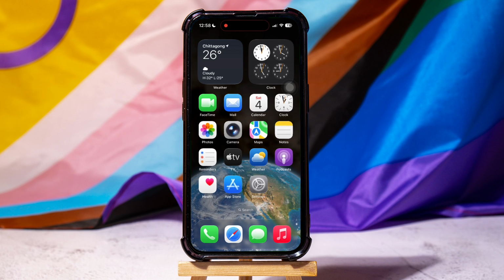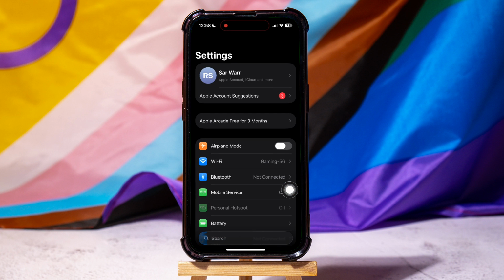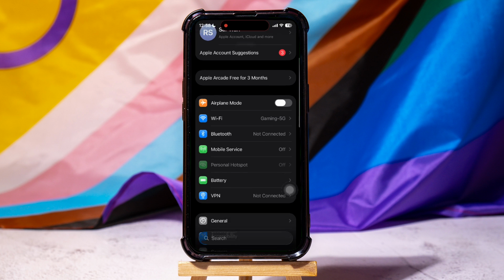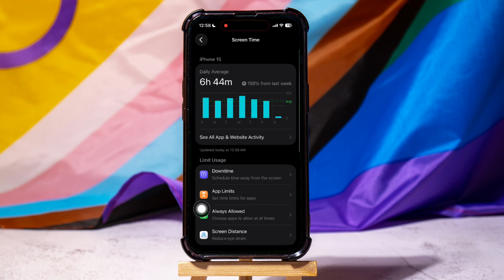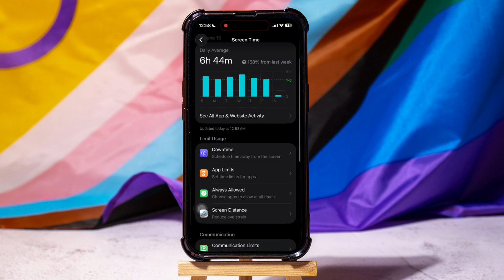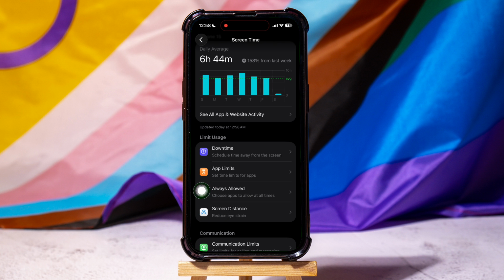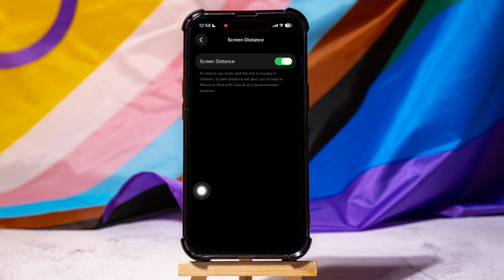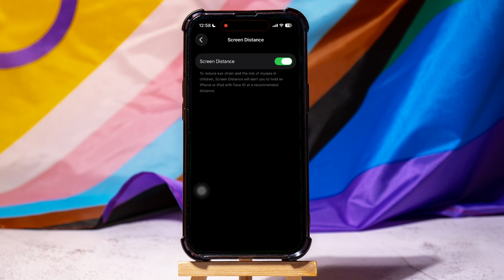How To Turn Off Eye Protection Or Screen Distance On iPhone 2026 (Step-By-Step Tutorial)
Today I'll show you exactly how to turn off eye protection and screen distance features on your iPhone when you no longer need them. You'll learn step-by-step how to disable these helpful but sometimes inconvenient settings that monitor your viewing habits and remind you to hold your phone at a proper distance. We'll cover how to navigate to the right settings menu, find the Screen Time and Display & Brightness options, and completely turn off features like Screen Distance alerts and other eye protection notifications. I'll walk you through each menu so you can quickly disable these features without affecting other important health and safety settings on your device. Whether these reminders are interrupting your workflow or you simply prefer to manage your screen time manually, this tutorial will help you regain full control over your iPhone's display settings in just a few simple taps.